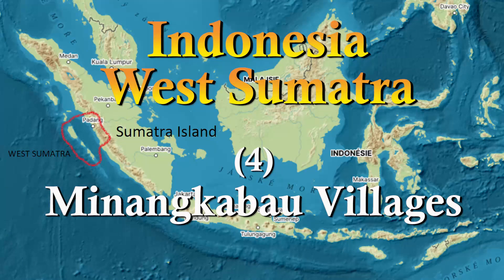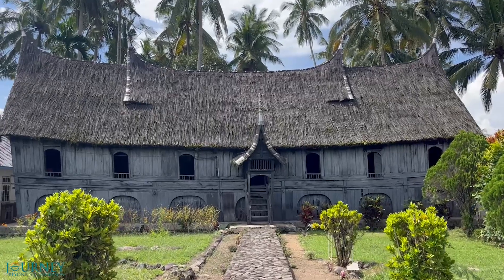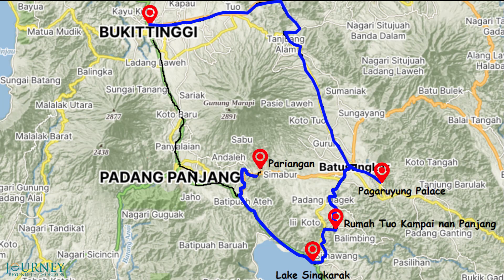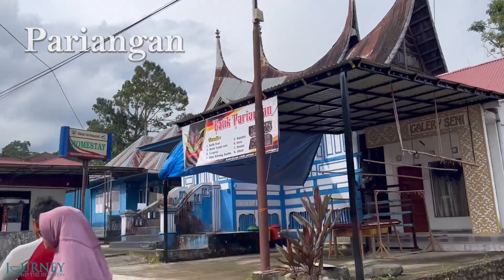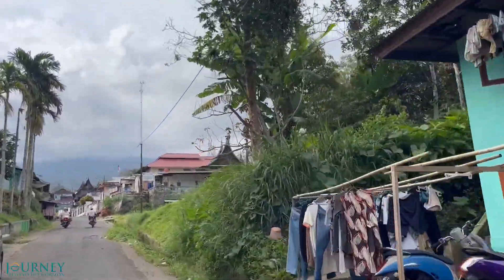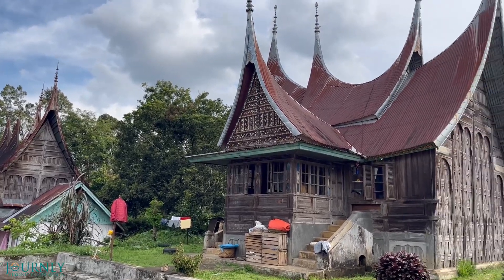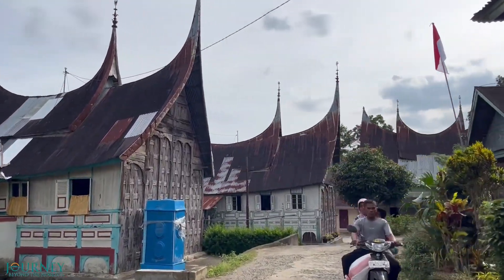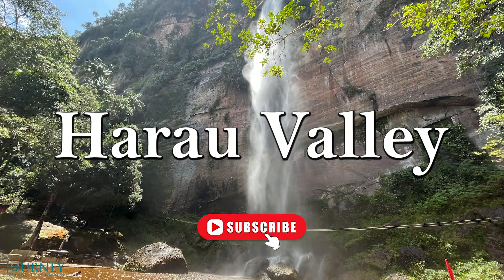INDONESIA-West Sumatra Part 4: Minangkabau Villages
Indonesia is the largest island country in the world, with thousands of islands. One of the largest islands in the country is Sumatra. In this video series we travel around West Sumatra, the land of Minangkabau and Mentawai people, with volcanoes, rainforests, wild beaches, lakes, and valleys.

Minangkabau Highland is the core cultural area of Minangkabau people. This land is famous for its local architecture, called Rumah Gadang- beautiful traditional houses with buffalo-horned roofs. The most beautiful Rumah Gadang is Pagaruyung Palace, that you can see in our previous video. And in this video, we explore more of the local traditional houses and rural areas, including the oldest Rumah Gadang in Balimbing Village, and the oldest Minangkabau village, called Pariangang. On the way, you can see the tranquil Lake Singkarak.